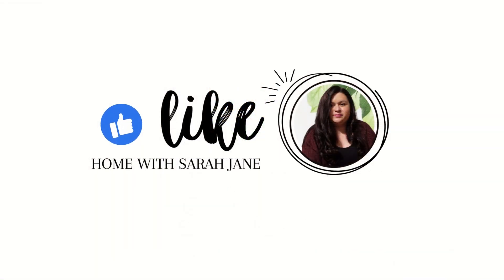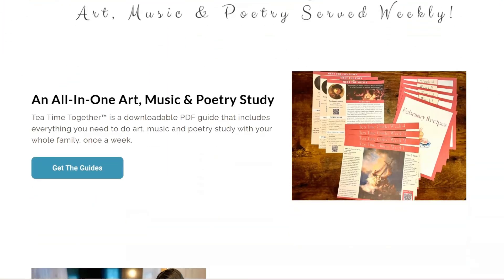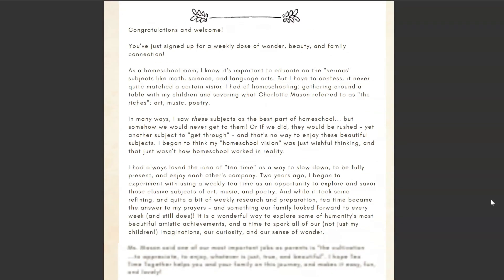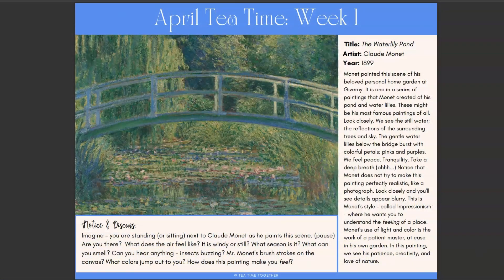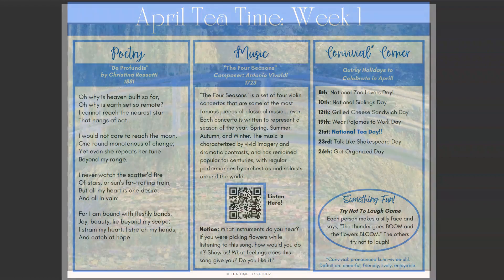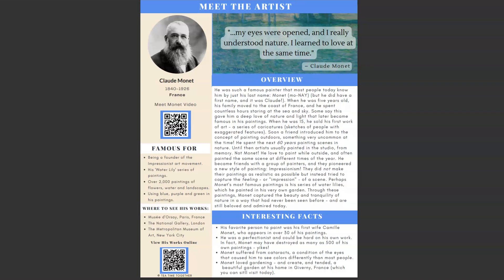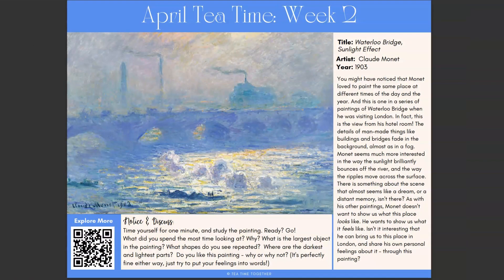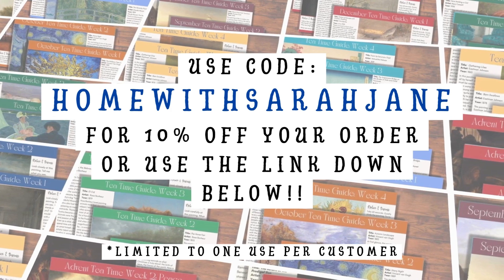Homeschool Art, Music & Poetry Study | Tea Time Together | Homeschool Resource Spotlight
I have been researching so many different curriculum options for the upcoming school year and I came across Tea Time Together.  I instantly knew I wanted this to be part of our morning time for the 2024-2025 homeschool year. I love that it incorporates art, music, poetry & even some recipes in short, once a week lessons!!!

💖Thanks for supporting my channel by using these links & codes!!!💖

✉️Want to write to me? ⬇️
Sarah Jane
1145 2nd Street, Suite A 163